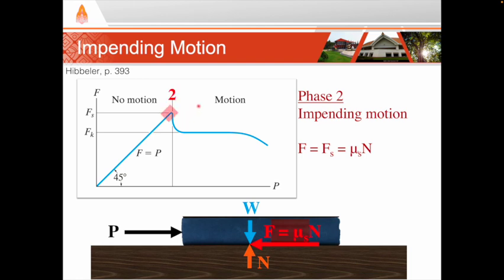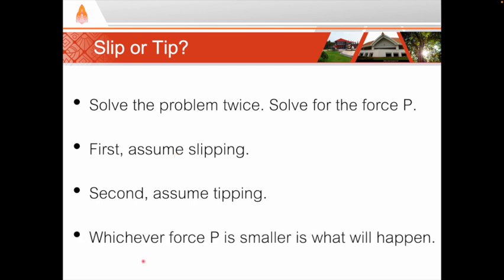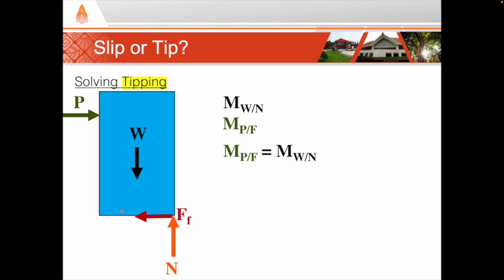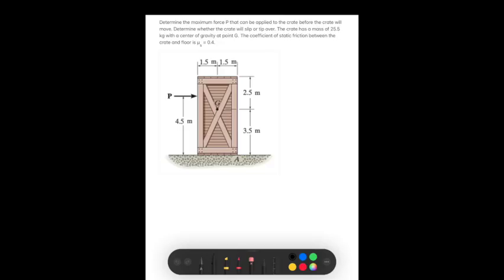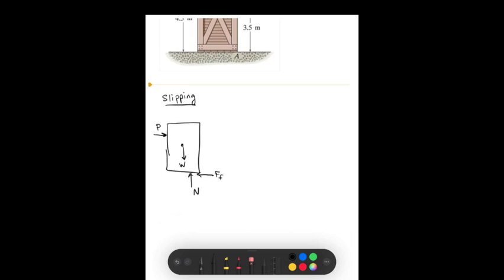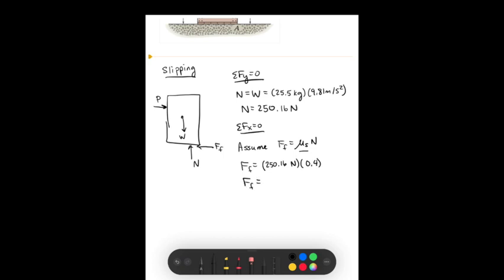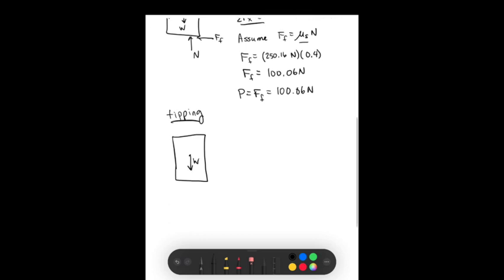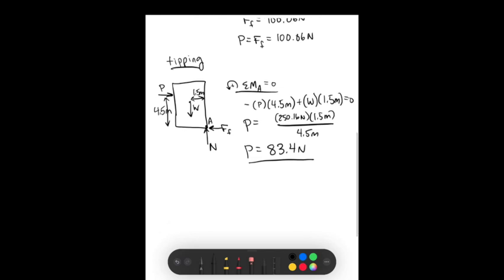Engineering Statics 23 - Slipping or Tipping with Friction?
Today, we will learn how to determine whether an object will begin to slip and slide or tip over at the point of impending motion. In this case, we solve for each possible scenario, accounting for the friction coefficient and the moment caused by the pushing or pulling force. Whichever force is lower is the scenario that is more likely to occur first.

We'll learn with examples, too!